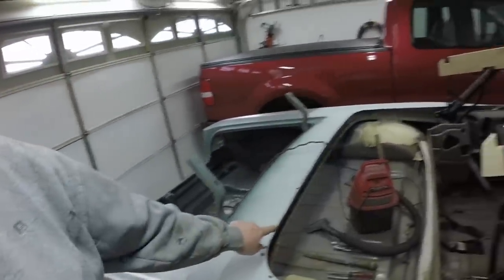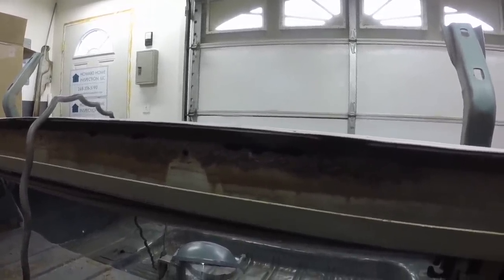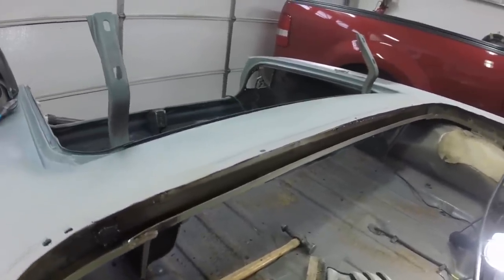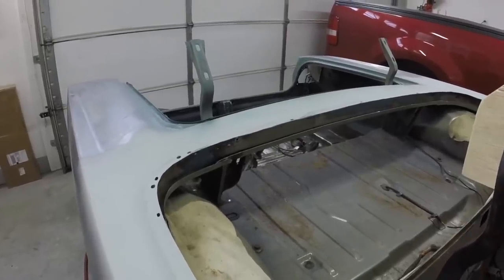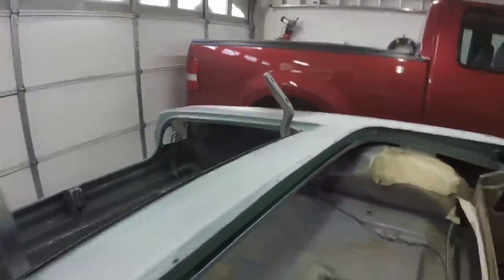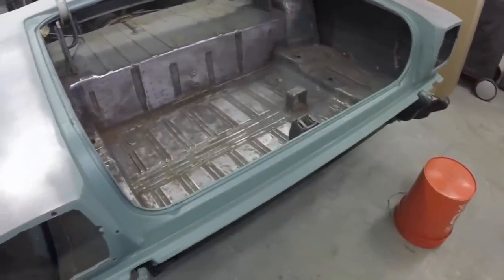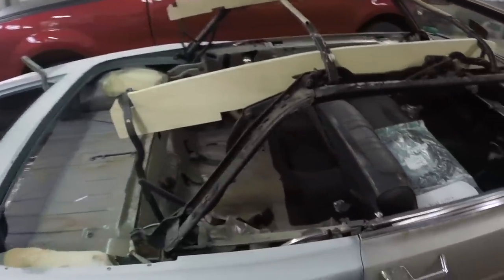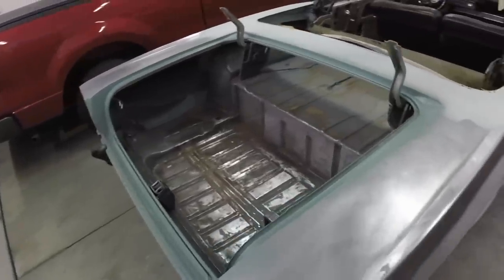1966 Ford Galaxie 500 convertible restoration part 106 welding up rust in top channel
Ended up having some rust threw in the top channel. I welded it all up, and have the trunk jamb and top channel ready for green paint.

It's a short video, so I yap a bit about the Ford FE engines.